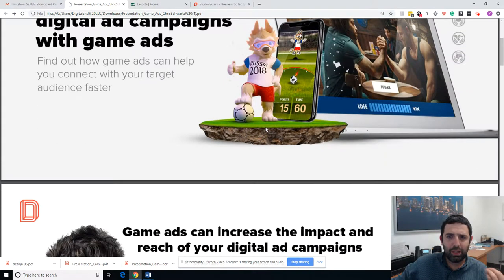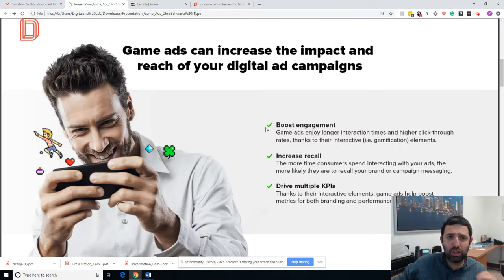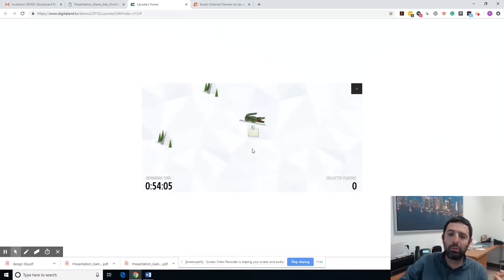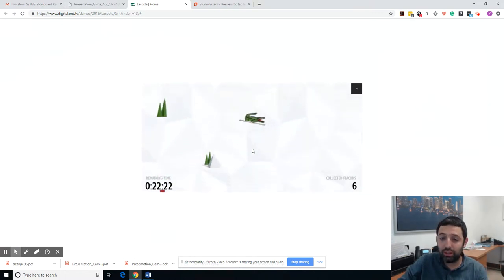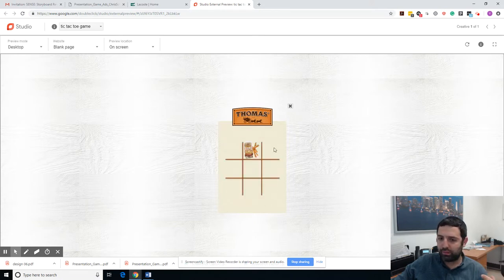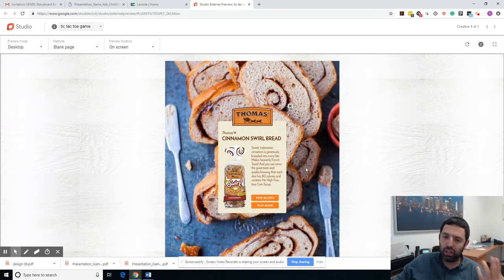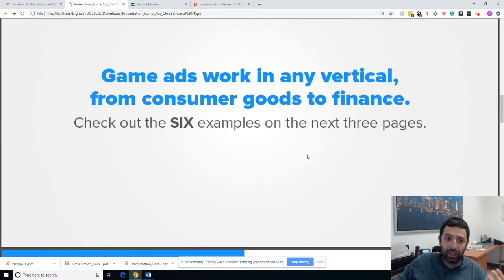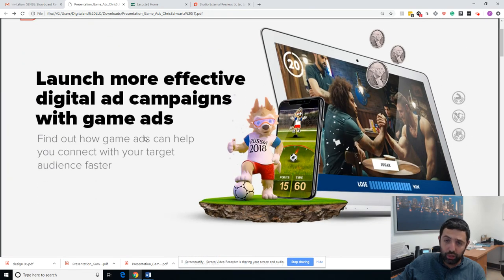How to boost engagement and brand recall intro into game ads + examples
Game ads can increase the impact and reach of your digital ad campaigns.

Boost engagement:

Game ads enjoy longer interaction times and higher click-through rates, thanks to their interactive (i.e. gamification) elements.

Increase recall:

The more time consumers spend interacting with your ads, the more likely they are to recall your brand or campaign messaging.

Drive multiple KPIs:

Thanks to their interactive elements, game ads help boost metrics for both branding and performance-driven campaigns.